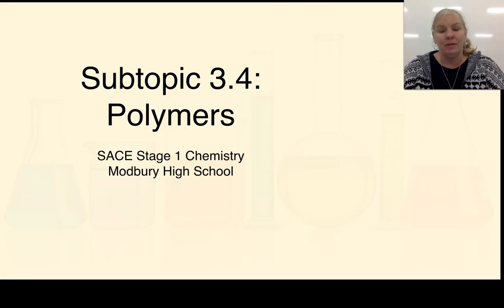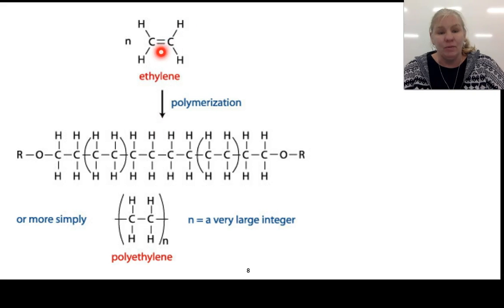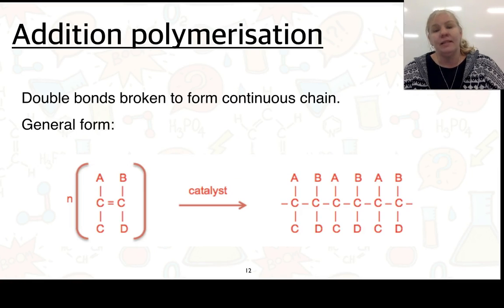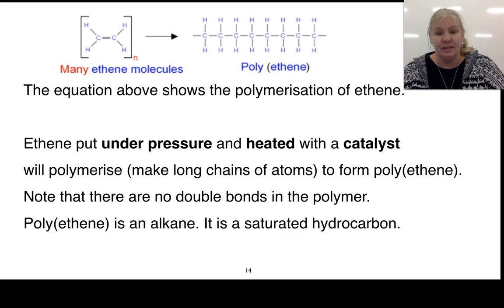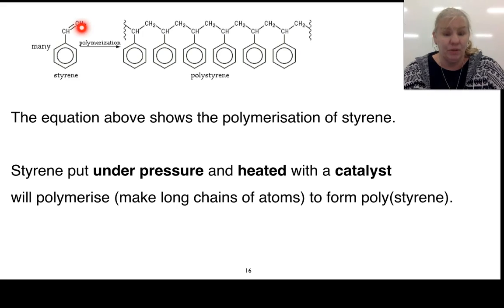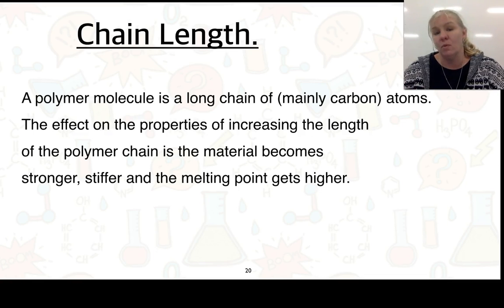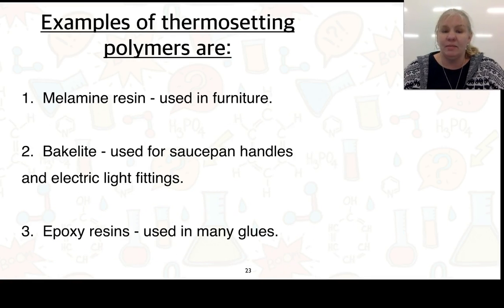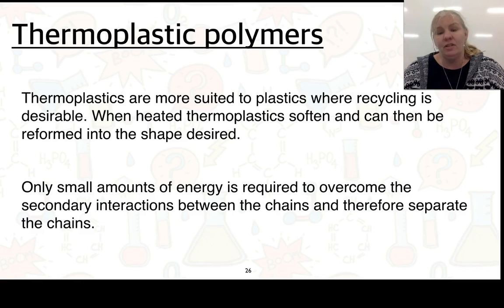Stage 1 Chemistry 3.4 Polymers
In this video, Mrs Koch covers 3.4 Polymers.

This video addresses the Science Understandings:

"Polymers or macromolecules are very large molecules composed of small repeating structural units.
• Identify the repeating unit of a polymer, given the structural formula of a section of a chain.

Addition polymerisation occurs when monomer molecules link without the loss of atoms.

Addition polymers can be synthesised from alkene monomers.
• Draw the structural formula of an addition polymer that could be produced from monomers containing one carbon–carbon double bond, given the structural formula(e) of the monomer(s) or vice versa.

Organic polymers have diverse properties and uses.

The properties of organic polymers depend on the interactions between the polymer chains."